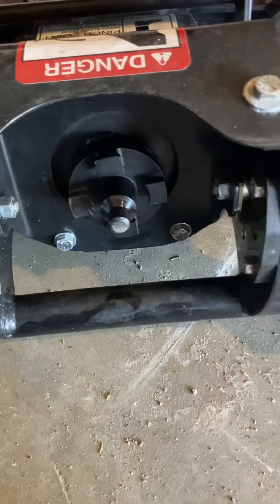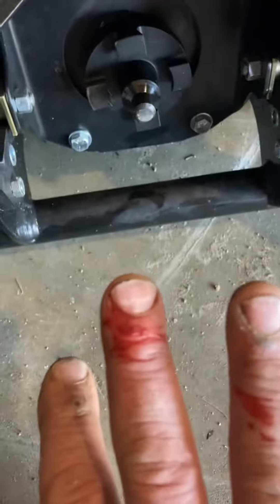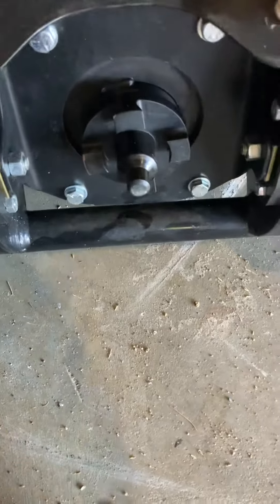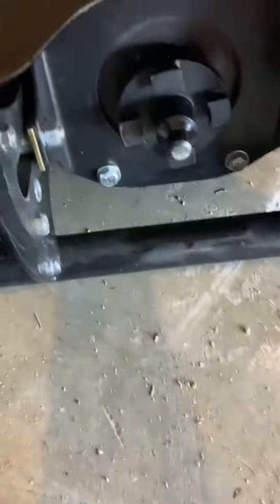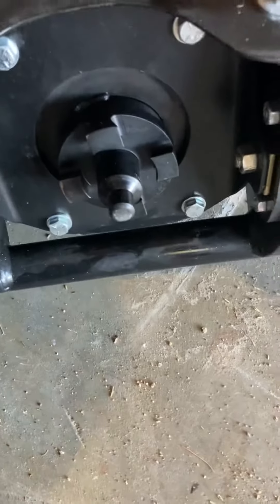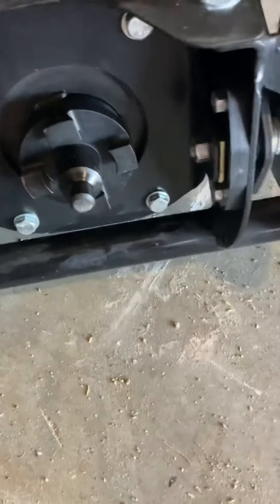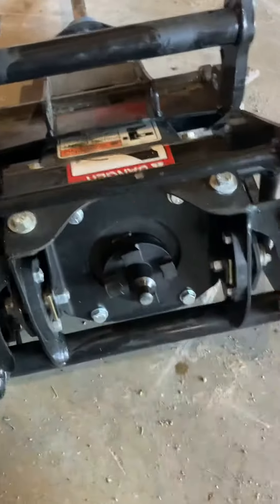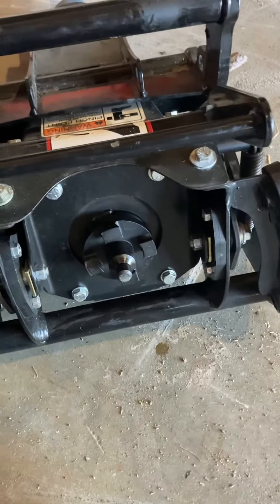March 12, 2021